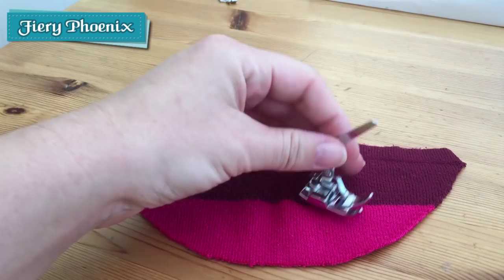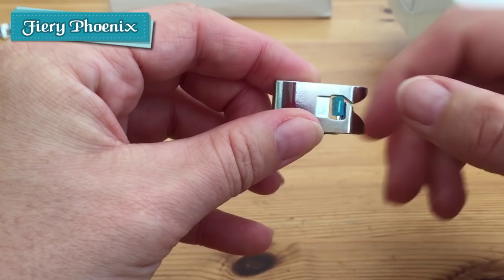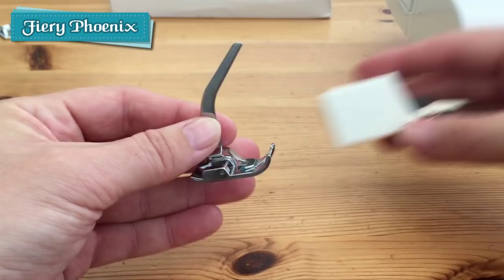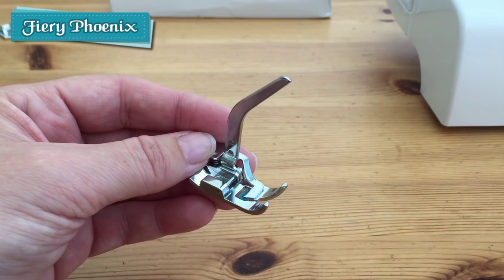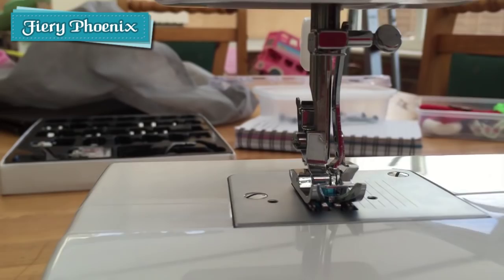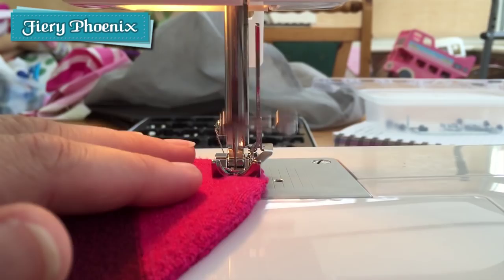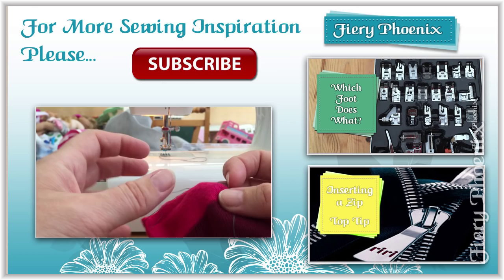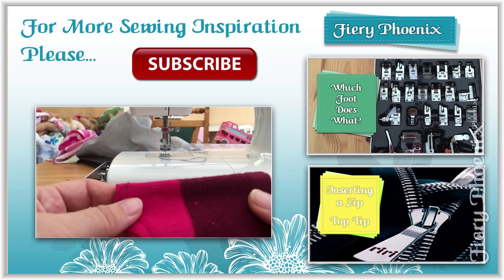How to Use a Knit Foot :: by Babs at Fiery Phoenix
A massively requested tutorial on how to use the "Little Sister" to the Walking foot.

This tutorial shows how to attach (the most complex part of the process) the knit foot and then to use it effectively with a knitted/jersey fabric.

If you want to buy a set of the 32 piece presser foot collection you can

:0)

Babs